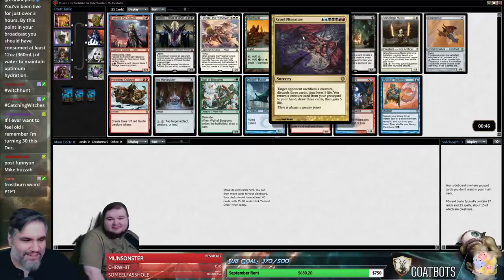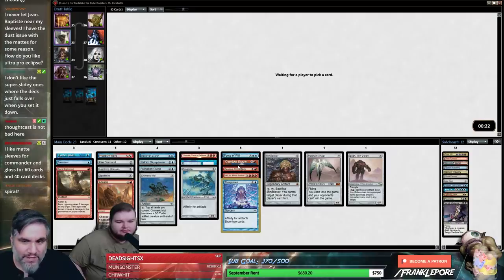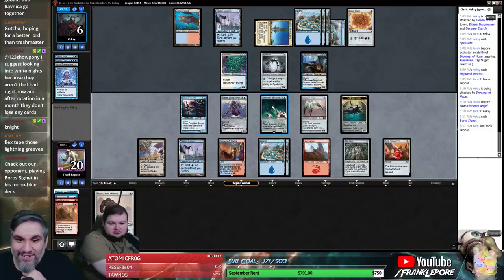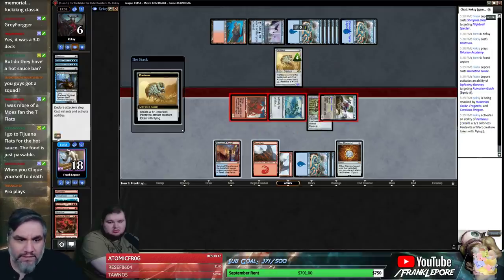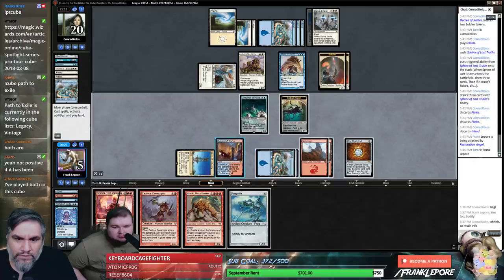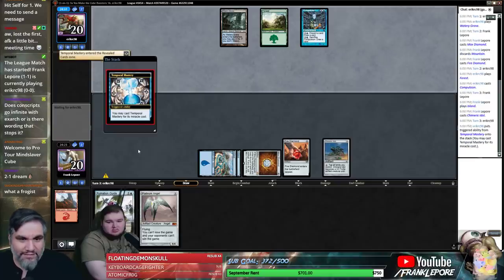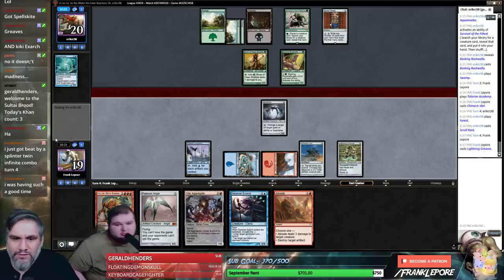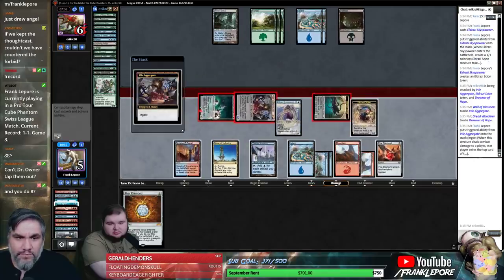(Magic Online) Pro Tour Cube Stipulation Draft #11 - 8/22/18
Izzet any good? We can only take cards with blue or red color identity, along with artifacts and lands.

To suggest your own stipulation, check out the details in my Twitch profile at the link above!